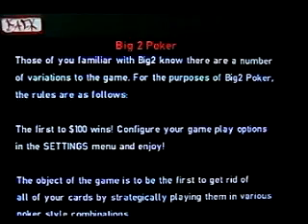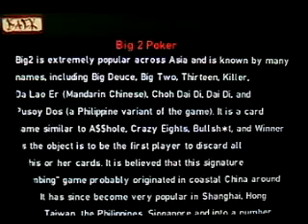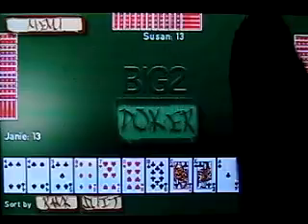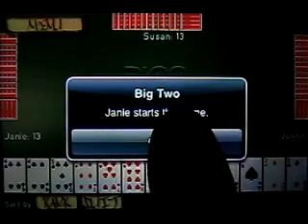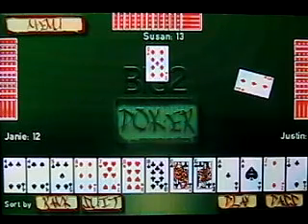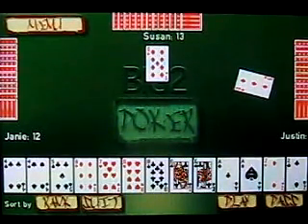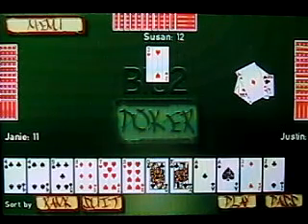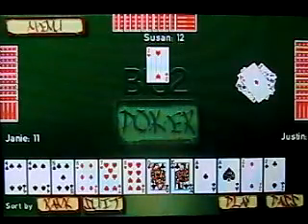Big2 Poker for the iPhone and iPod Touch - Quick Demo and Tutorial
Get big 2 poker full version for the iPhone and iPod touch at big-2.net. Big two game can be described as variant of poker from the Far East. This Chinese poker game is usually played in Taiwan, Hong Kong, Southeast Asia and other such places.